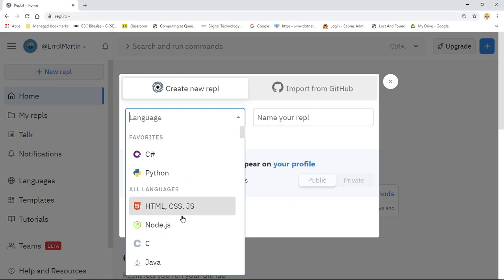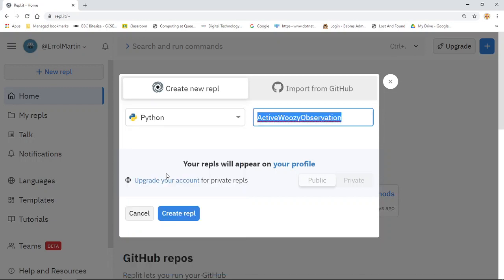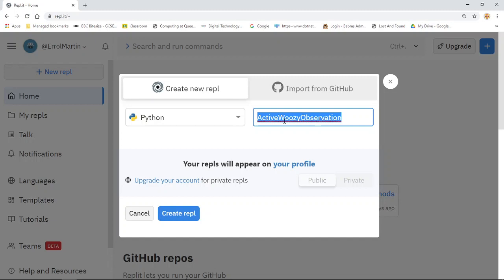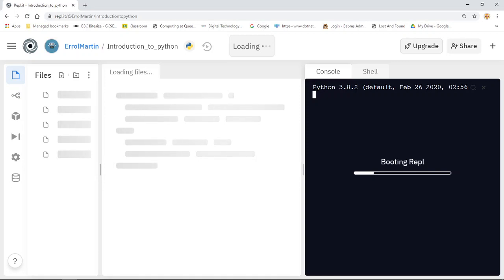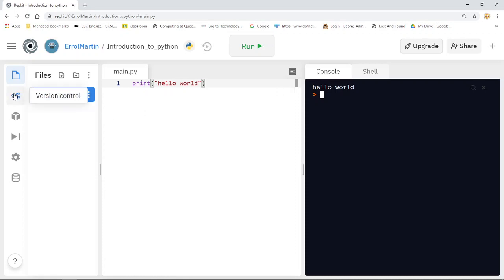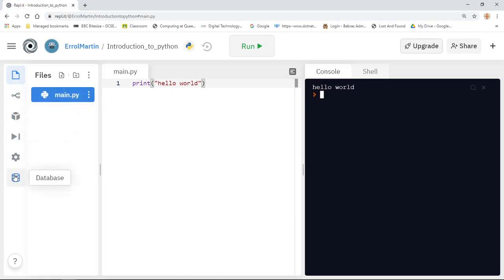LEARNING PYTHON: Introduction to REPL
This video will show users how to register and login to the code development site REPL.IT